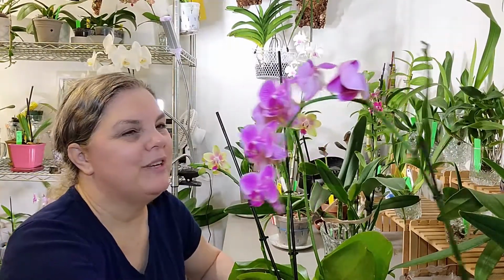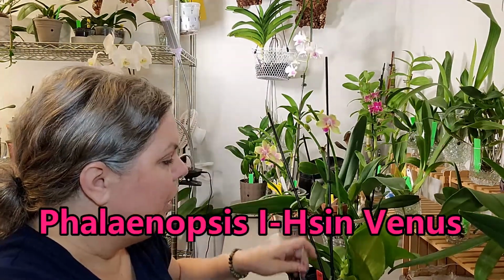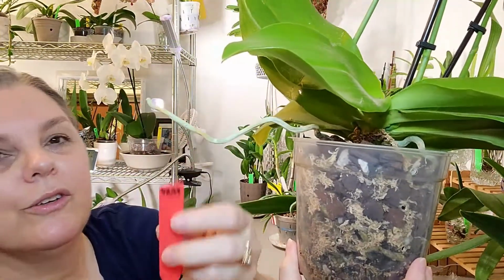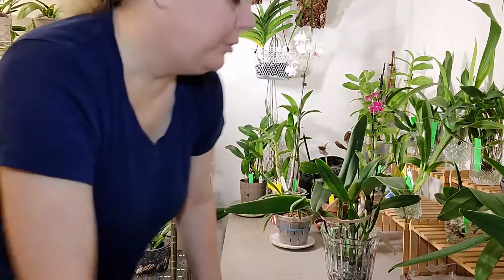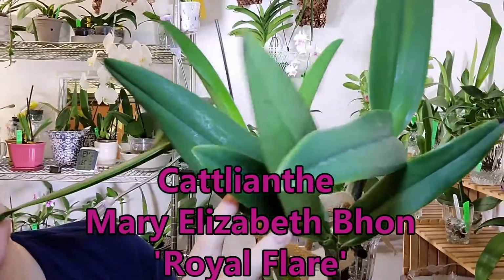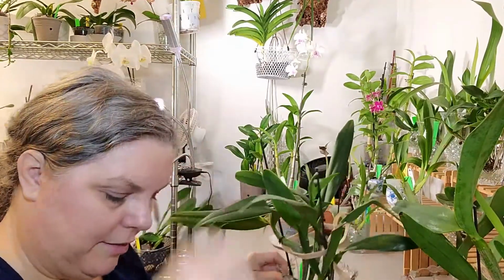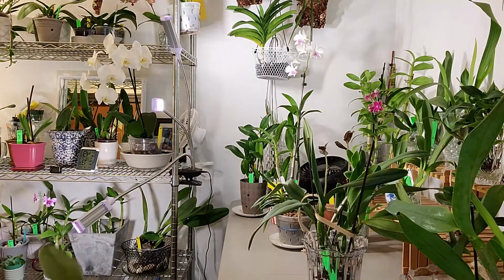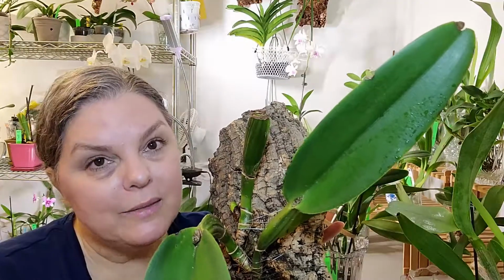FAILURE TO THRIVE, SOME ORCHIDS NEED TO TRANSITION TO WATURE CULTURE TO GROW ROOTS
Not all orchids love the best we offer them. And our skill levels at caring for them has to change from orchid to orchid. Similar to life, orchids sometimes fail to thrive in the wrong conditions. Join me today as I show you a few of my orchids. Some recently were debuted in my orchid unboxing video called Four More At My Door, Orchids Unboxing and Repotting of Hausermans's orchids. I am attempting to save them in Water Culture method. I grow my orchids in an indoor grow room, a spare bedroom. I live in the Pacific Northwest, Washington State. I started my orchid hobby to distract myself from my chronic illnesses. When I can keep my hands and mind busy, the pain is lessoned.

mentions to channel Danielle's Orchid Ranch

These are only products I use, have used, love and will use again!
Horticultural Charcoal 4 qts.
Hydroton Lecca Balls LARGE 40# BAG
Hydroton Lecca Balls small bag 10 liters
Wicking String 30 feet 1/6 Inch
MSU RAIN and Tap Fertilizer by Repot Me
Seaweed and Kelp Fertilizer supplement
CAL/MAG Fertilizer supplement
Slotted Clear Pots multiple sizes Smaller orchids
Slotted Clear Pots average med sized pots
Kvol Humidfier Cool Mist, auto shut off
Double Fans

Vacuum that saves my fibromyalgia body and is excellent on power LG Cord Zero Vacuum
Breville BES870XL Barista Express Espresso Machine, Brushed Stainless Steel
Amika Hair Mask Conditioner
Ouidad Anti Frizz Hair Gel I use
Redkin Curvaceous Ringlets
Filming Equipment
 Samsung S20+ Phone
Rhode Video Microphone
Neewer Aluminum Smartphone Video Rig
Reticam MT-01 Table Tripod
Neewer 72.4-Inch Aluminum Camera Tripod Monopod with 360-Degree Rotatable Center Column and Ball Head
Mount Dog Soft Lighting Box
ENEGON LED Video Light Panel(Bi-Color 416 LED Beads)